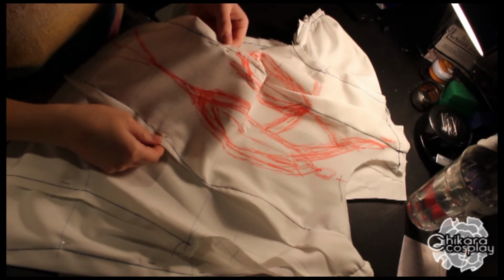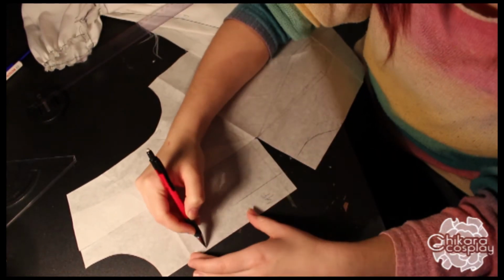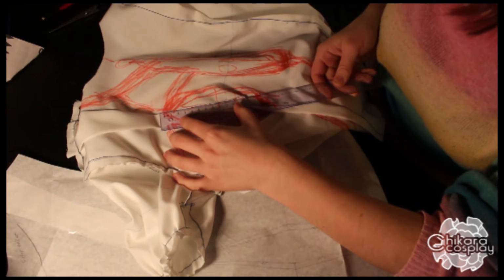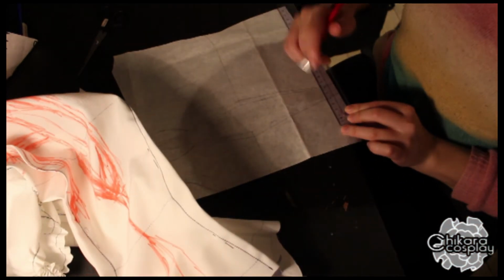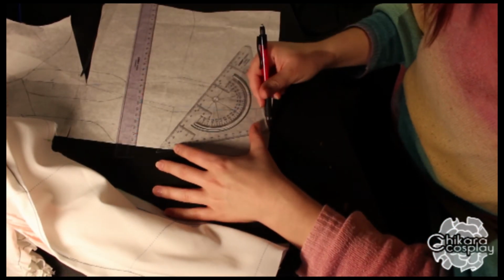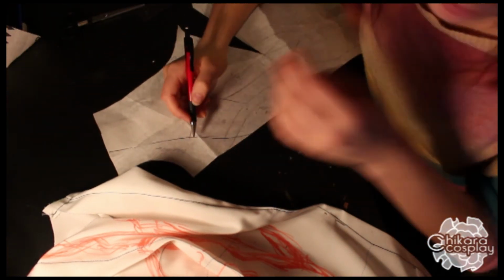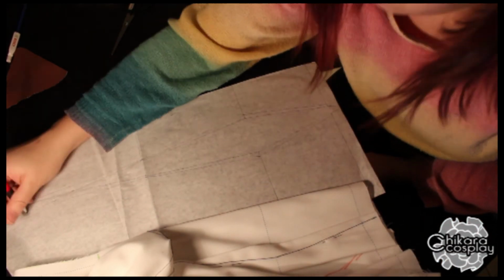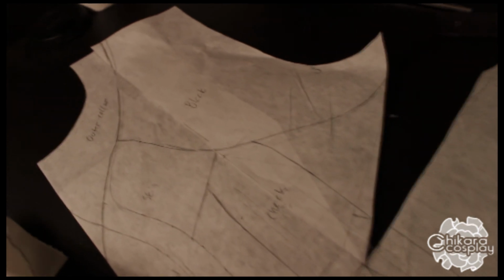Cos-Log: Granado Espada LeBlanc Musketeer pattern